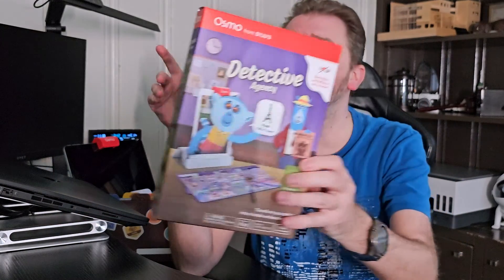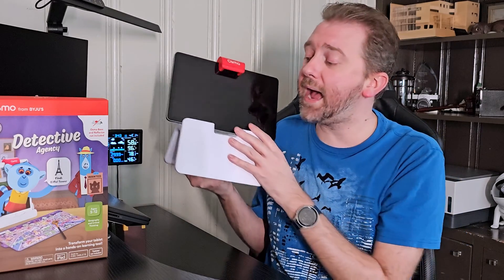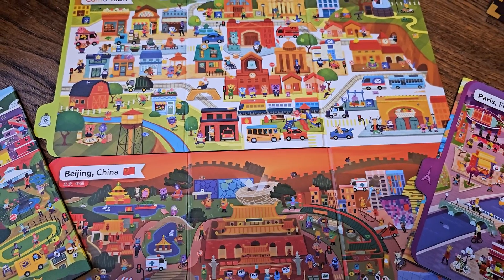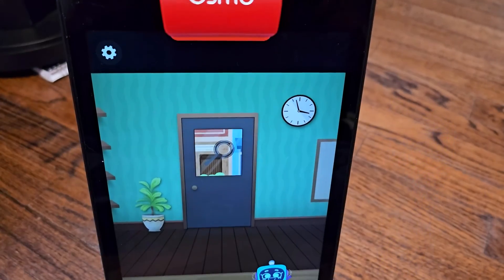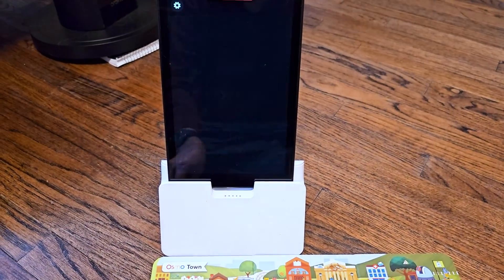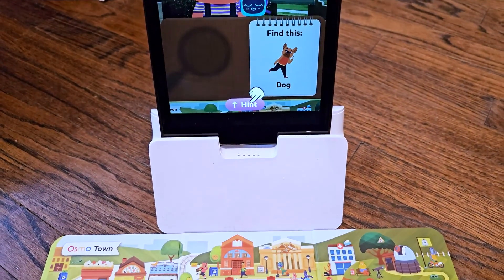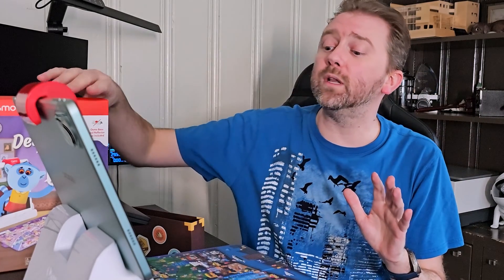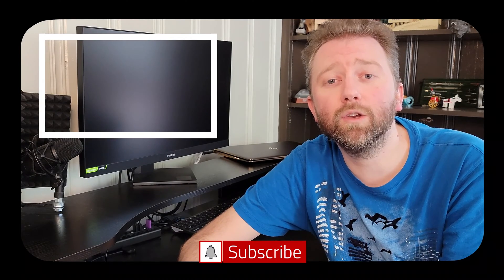GREAT EDUCATIONAL KIDS GIFT - Osmo Detective Agency STEM Game Review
In this video we unbox and review the Osmo detective agency game.  The STEM game is great for teaching kinds geography and observation skills while keeping it fun.  Check out the full video for my thoughts and be sure to comment on the video.  See the link below to visit the product page on Amazon.

☛ Product featured in this video on Amazon (Amazon)